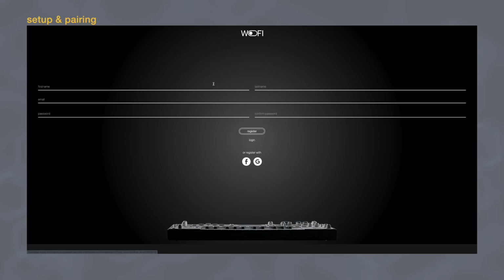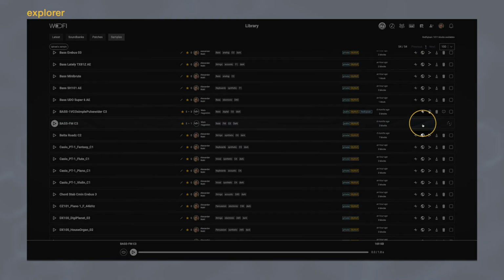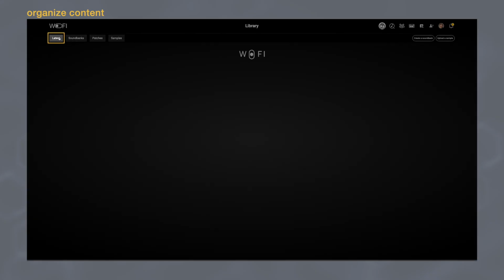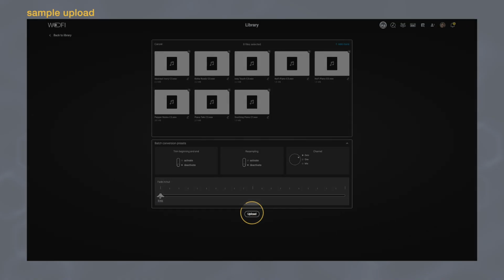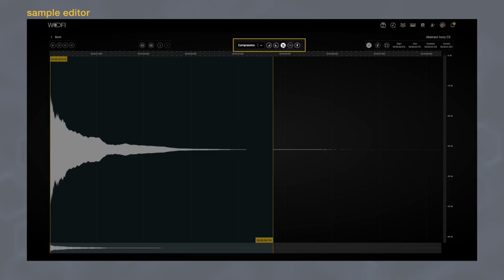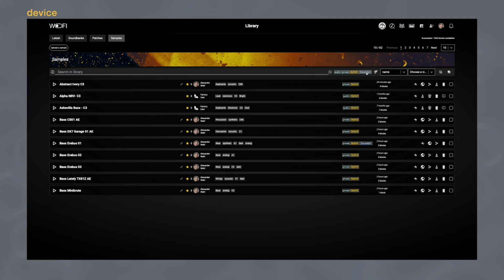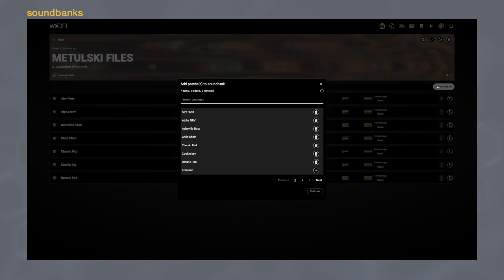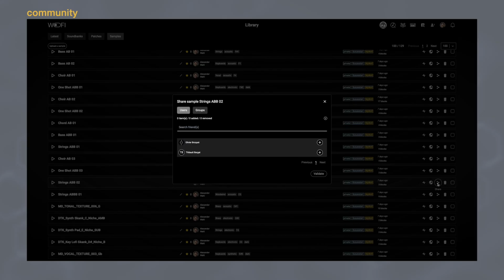WoFi Tutorial Series - 03 Using mywo.fi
In this video, we show you how to pair your WoFi with the mywo.fi web platform to unlock powerful file management tools and join the growing WoFi user community.

00:00 Intro
00:23 Jam 1
00:39 Setup & Pairing
01:26 Jam 2
01:42 Explorer
02:12 Preset Preview
02:40 Jam 3
02:53 The Library
03:11 Views
03:29 Organizing Content
03:48 Transfer to WoFi
04:03 Sample Upload
05:19 Jam 4
05:33 Sample Editor
06:39 Jam 5
06:54 Sample Transfer
07:14 Manage WoFi (Device Settings)
08:05 Jam 6
08:21 Sound Banks
09:25 Jam 7
09:32 Mywo.fi Community
09:34 Content Privacy
09:55 Follow Other Users
10:03 Friends
10:08 Community Management & Content Sharing
10:32 Outro
10:46 Jam 8